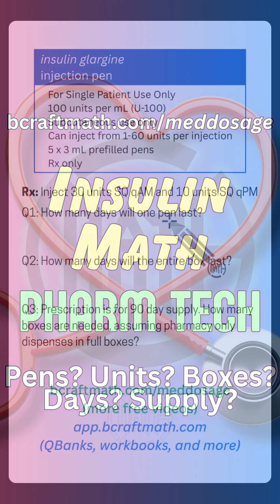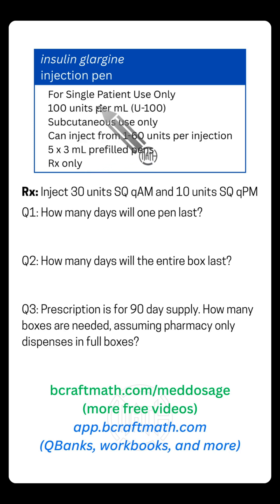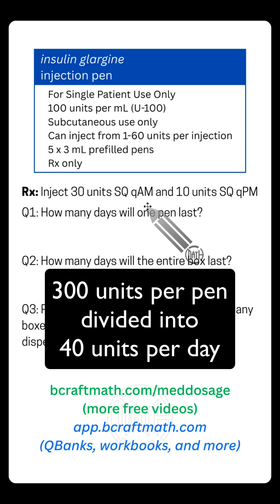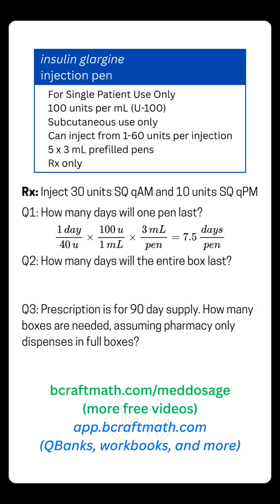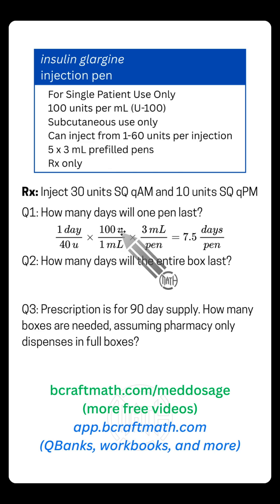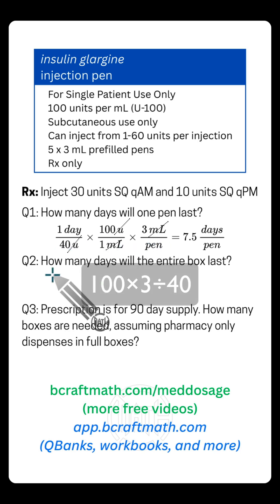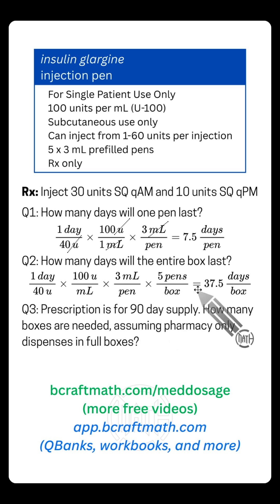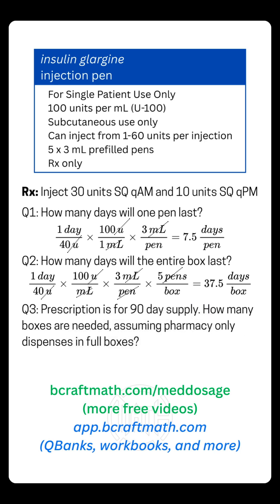Insulin Math - Days? Pens? Units? Supply? Boxes?